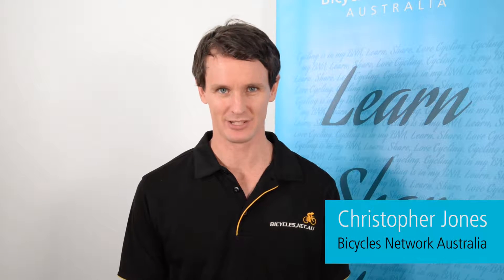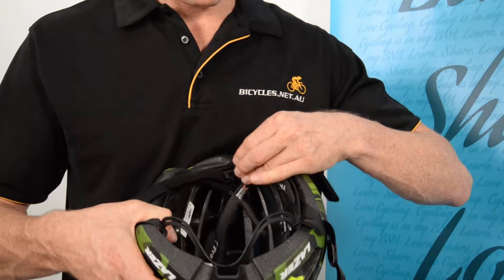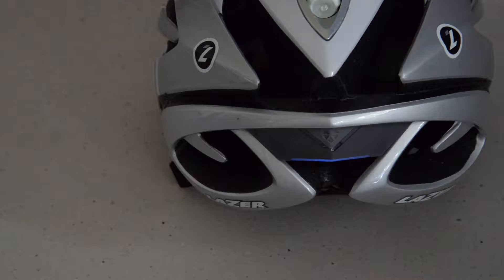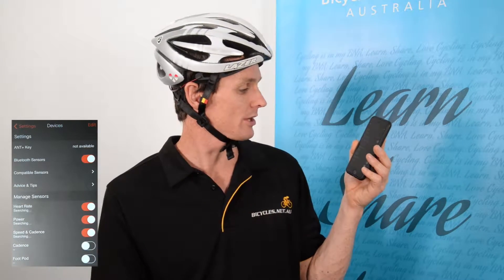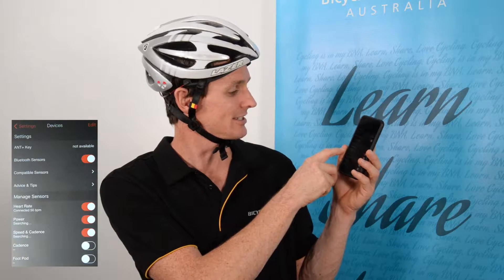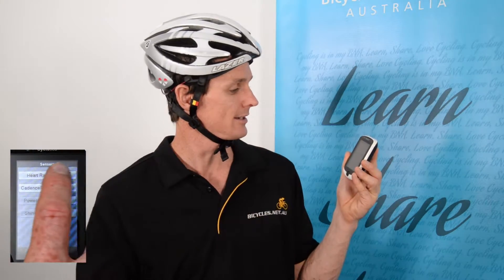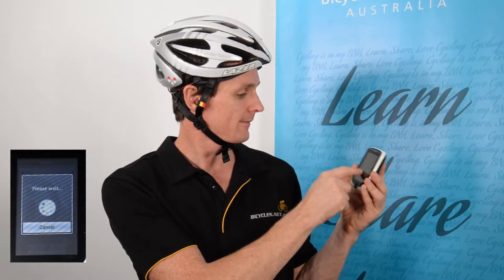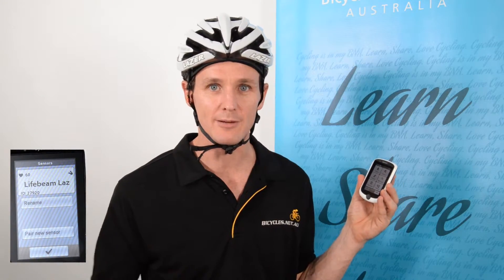Pairing the Lifebeam and Lazer Genesis Lifebeam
This instructional video guides you through the process of pairing your LifeBeam or Lazer Genesis Helmet with LifeBeam Heart Rate Monitor sensor to your Smart Phone, such as the iPhone and to your cycle computer such as a Garmin or Magellan.

More information on the Lazer Z1, the Lazer Genesis LifeBeam and the LifeBeam technology is on http